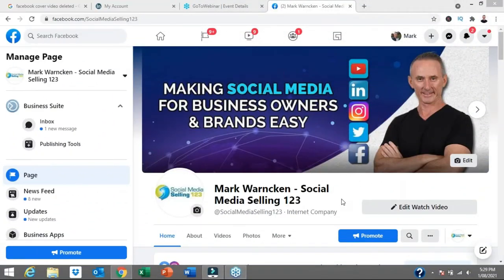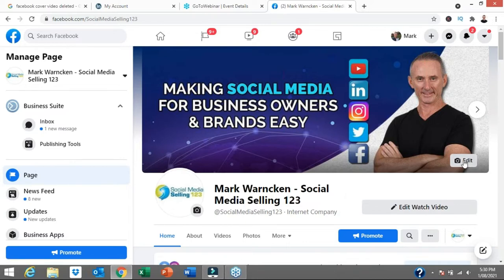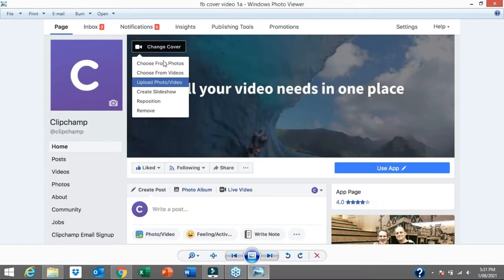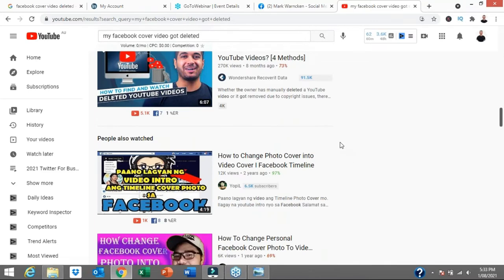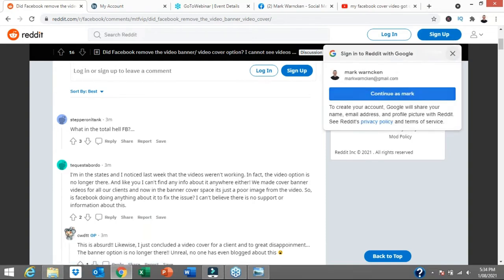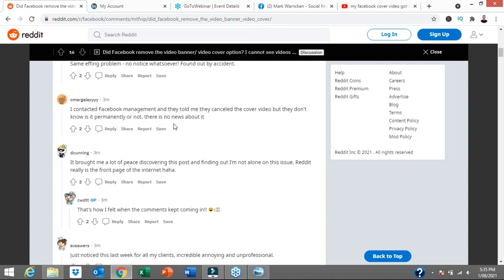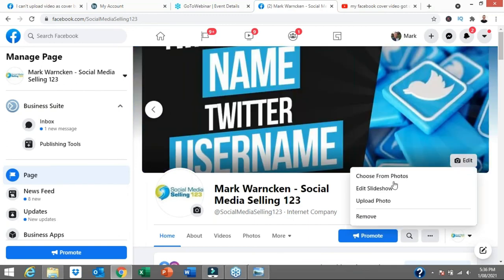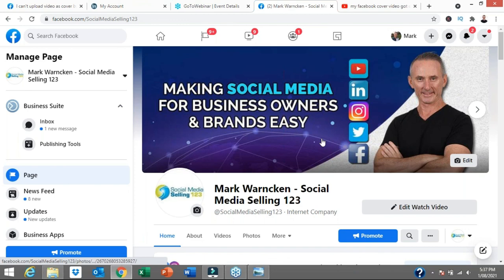Has Your Facebook Cover Video Been Deleted ?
Recently I've been contacted by people saying their Facebook Cover Videos have been deleted. Has this happened to you as well ?

The Facebook cover video option that sites right at the top of our Facebook Page is a great feature that allows us to really showcase our Facebook page with an eye catching video.

But recently I've been contacted by strangers saying " Hey Mark my Facebook cover video has been deleted and is now missing " So I thought that seem strange as its been a feature for quite a while and I would be very surprised if Facebook would have deleted cover videos.

So firstly go to the comments section below and let me know if that's happened to your page. So I then decided to do some research and investigation to see if this was a geography thing or more wide spread than that.

So I went to YouTube and keyed in these terms

- Facebook cover videos missing
- what happened to my Facebook video
- my Facebook cover video got deleted
- where is my Facebook cover video
- no option to upload facebook cover video
- have facebook cover videos been removed
- did facebook remove the banner video option

And i really did find any information. So then I did a Google search using all the same keywords and again not much other than a Reddit post titled " Did Facebook Remove The Video Banner /  Video Cover option whcih was a little helpful

So stick around as I dig deep to find out Have Facebook Removed The Cover Video Option